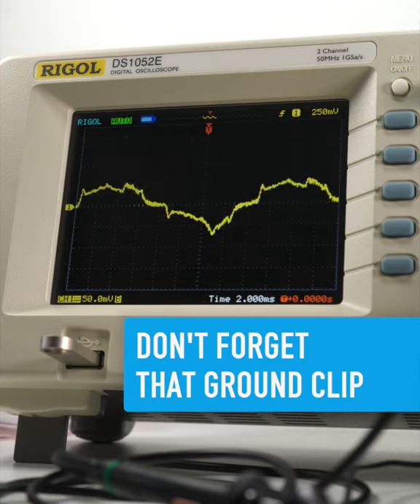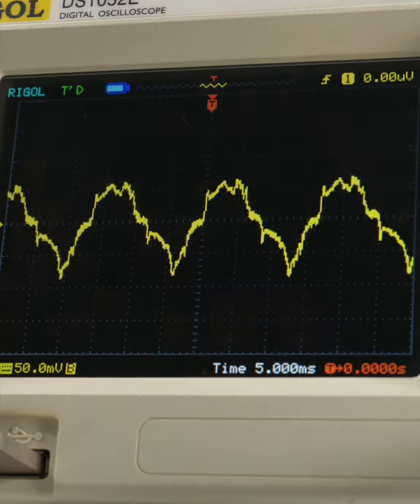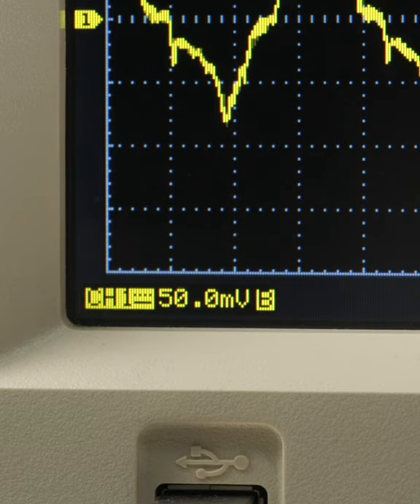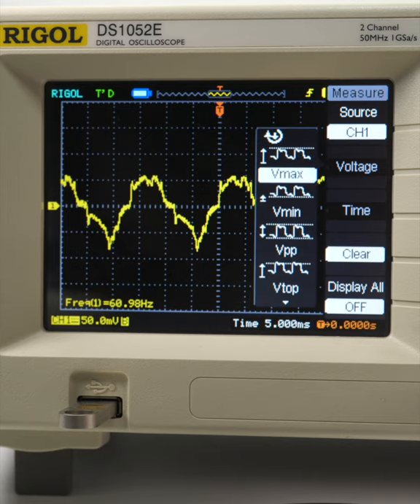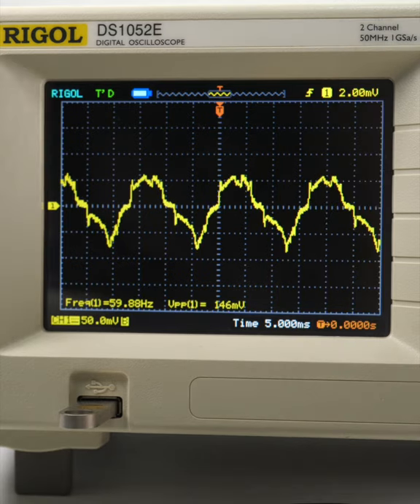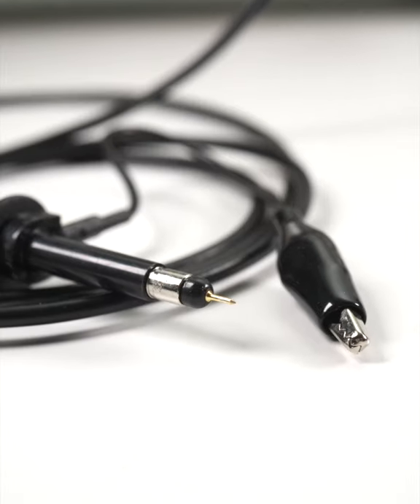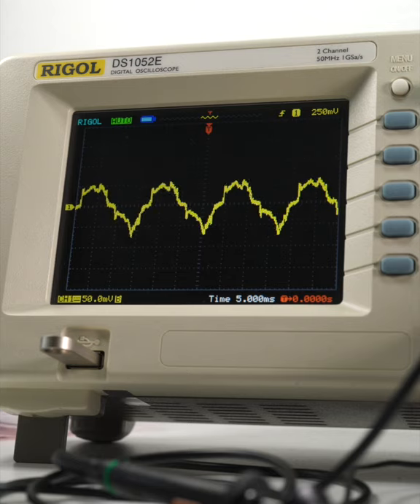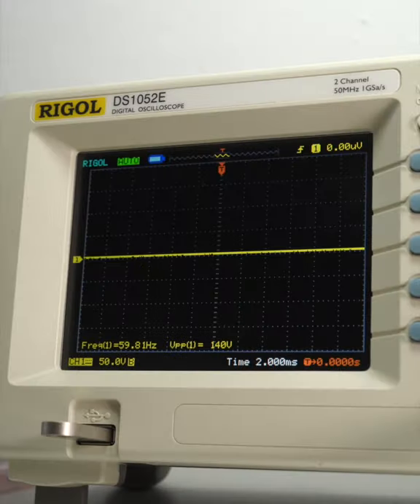Don’t Forget That Ground Clip - Collin’s Lab Notes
Shop test equipment at Adafruit:
Without a connection to circuit ground, your oscilloscope probe will display this familiar signal